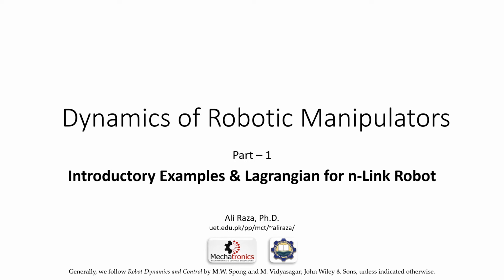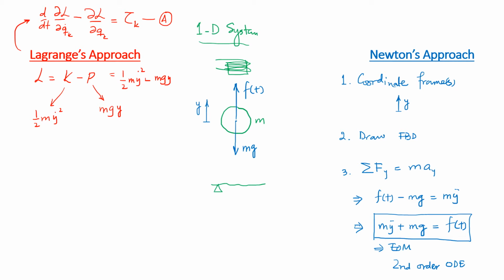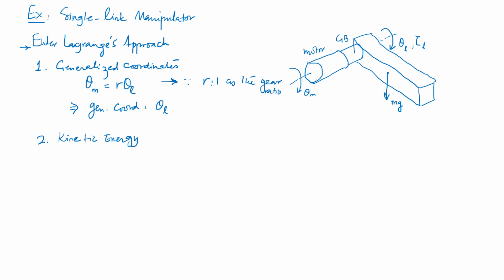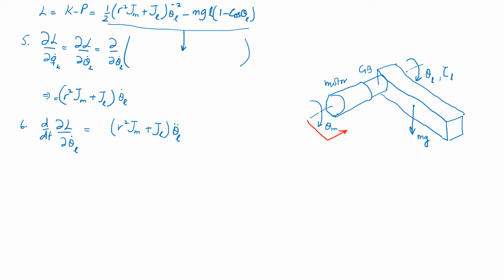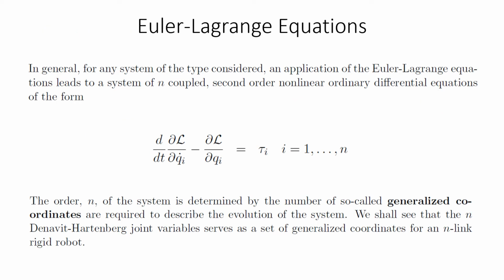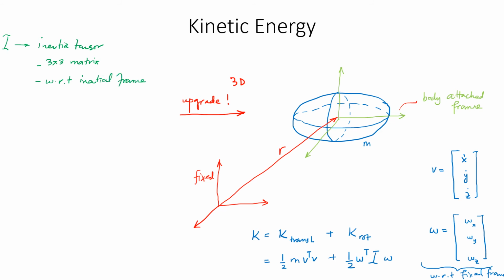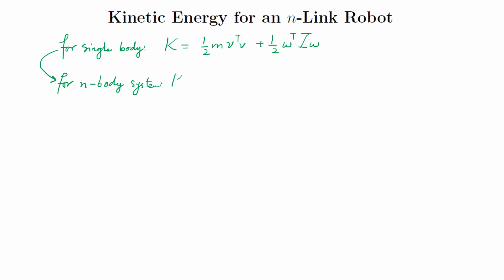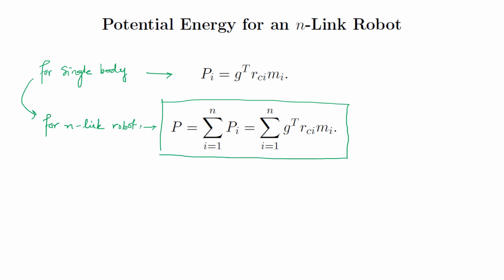Dynamics of Robotic Manipulators - Part 1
This lecture aims to initiate the discussion on modeling the dynamics of robotic systems involving the inertial, gravitational and other influences which kinematic-modeling fails to incorporate. We aim to use the Euler-Lagrange's formulation to develop such models. In this part, we are discussing a few starting examples followed by deriving general expression for Kinetic and Potential Energy so that Lagrangian can be formulated for n-link robotic manipulators.